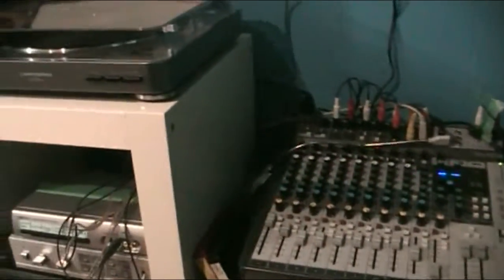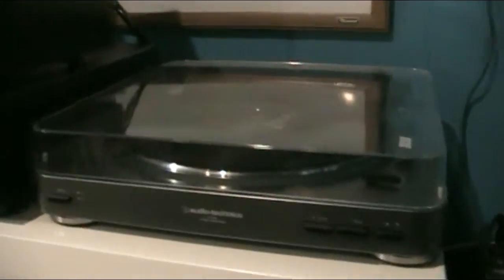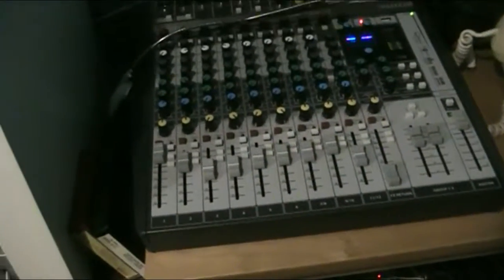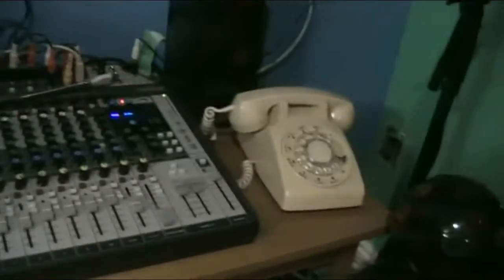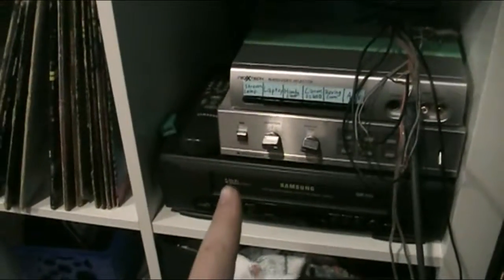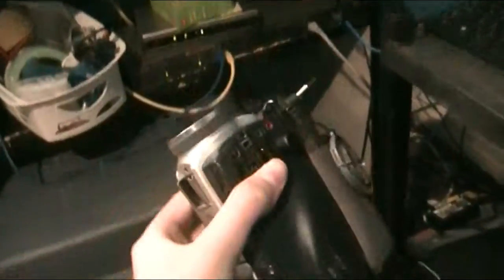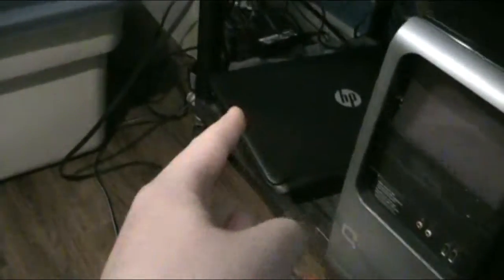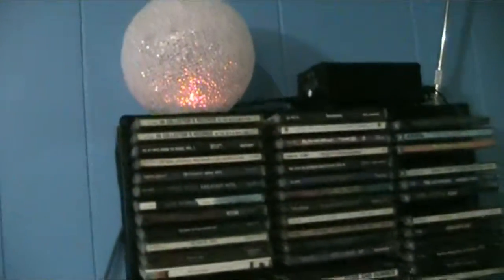Studio Update May 2017